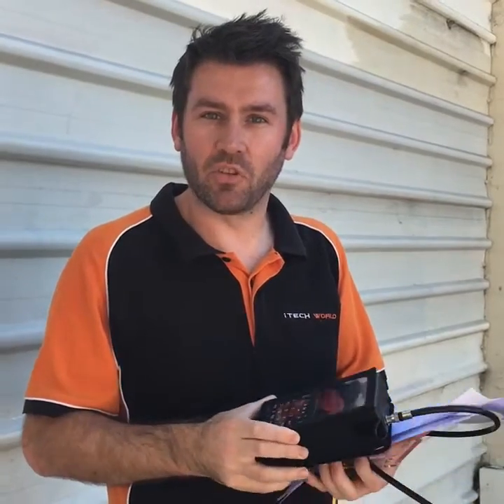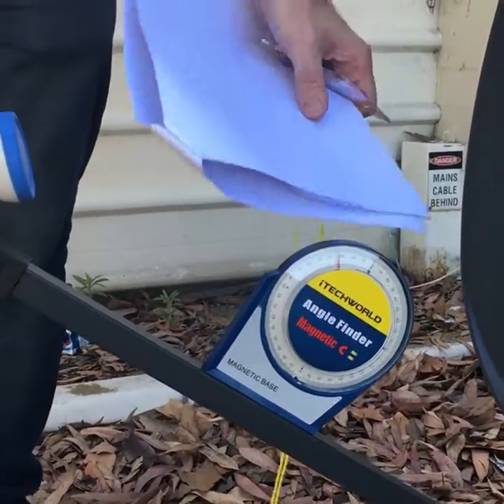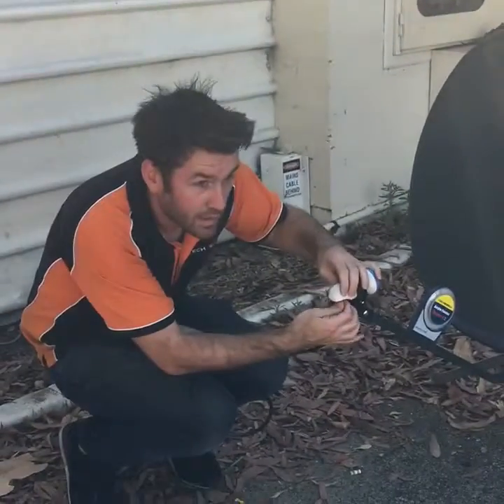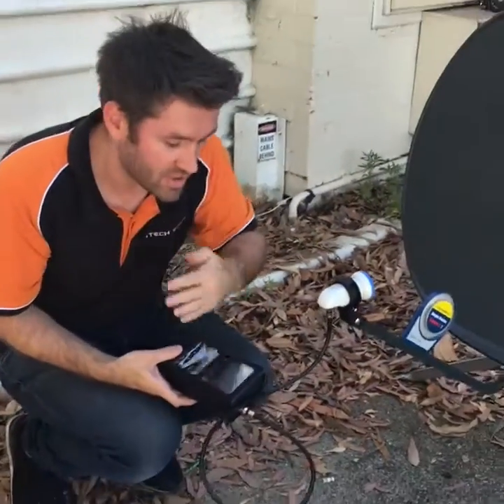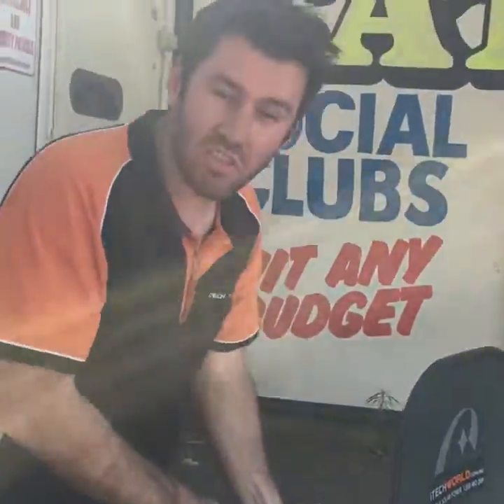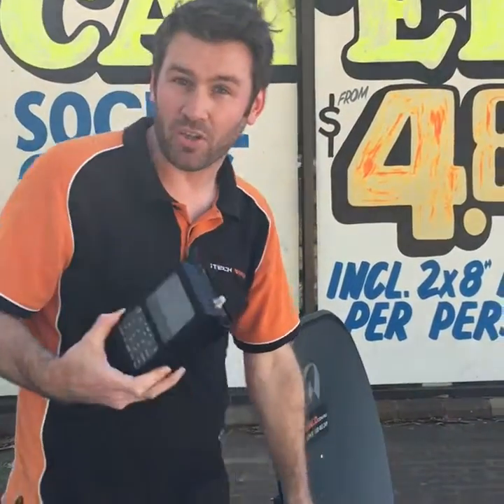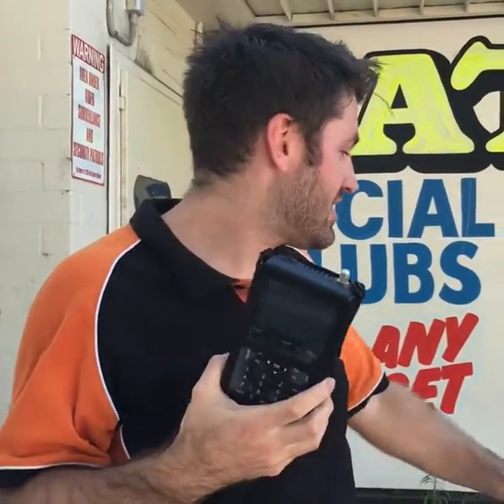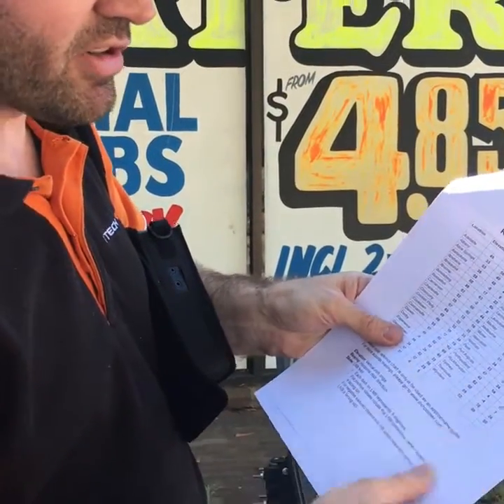Optus C1 Satellite Location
Join us for a live demonstration of our D4 Satellite Finder and our Complete Traveller Satellite kit.

VIEW THE SAT KIT HERE: goo.gl/JM5pkc

TRANSCRIPT
IAN: Hey it’s Ian from iTechworld! We are doing something different this week, we are doing a live demonstration on our satellite equipment. A lot of people have been messaging us asking how to use the Marriage Saver, the D4 Satellite Finder. So we are going to do a live demonstration on Great Eastern Highway on how to set it up. So we have our reference chart, this tells us what angle to use the satellite dish at and which compass bearing to point it. So if you have a look at the satellite dish here we have set the angle for Perth which is 33 degrees. If you just have a look on there, using the angle finder you can see its set to 33 degrees. So that’s the first thing you want to do with your dish. You get the angle on your dish correct. The next thing you do is to use your compass to find the compass bearing to find where the satellite is. In Perth, it’s 59 degrees east of  Perth which is roughly there. Once we got that in our heads, we use a short axle cable from the D4 to the satellite dish to the LMB.  We switch on the D4. The great thing about the D4 is that it doesn’t have to be connected to your VAST box or your satellite box, it's battery operated so it has its own power. We switch it on, and then we press the information button on the unit. When we press the information button, it will tell us the signal intensity and quality is coming from. If you want to show that. As you can see we got the blue bar with is our signal intensity and the green bar which is signal quality. So now we want to move the satellite dish from its current position towards the compass bearing to the satellite in the sky. We simply move it, as we are moving the dish the reading on the D4 will show us we are getting closer. As we got closer the green has gone up so has the blue one, 64% quality, 83% intensity and we have live TV on the D4. So using the D4 it takes all the guess work out of setting up satellite you can literally set it up in five minutes. If you have a look we have a freeway in front of us, high rise buildings, shop and it’s really easy to use. They call this the marriage saver because it eliminates any guess work. You don’t have to shout into the caravan if it’s on yet because it’s all in your hand, you get live TV in your hand. You can charge this on 12 volts or 240 volts so you just charge it when you're not using it. And you should only be using it for a couple of minutes. It makes setting up satellite really really easy. With this dish as well it makes it a lot easier because we give you 100% guarantee that this dish works everywhere. The price of the D4 at the moment is on our website for $155. So usually it’s about $250 but we actually have got it $155 which is worth its weight in gold! We also have the full package for the satellite equipment which is on our website for $549 and that includes the angle finder, the LMB and all the accessories as well. Have we got a question?

DANA: Joshua asks does the satellite work everywhere and what do the different angles do?

IAN: Yep, so this satellite dish works anywhere in Australia and we give you 100% money back guarantee with this package. It will work everywhere. But if you can find somewhere where it doesn’t work due to coverage. We will give you your money back. The different angles, so where ever you go you need to use a different angle. So if you go to Perth you need 35 degrees, for example, if you go to Melbourne you will have to use 45 degrees, if you go to Townsville you will need to use 65 degrees and that’s all on the instruction booklet. Everywhere in Australia you go you will need a different angle to catch the satellite in the sky. Any other questions?

DANA: Not yet

IAN: Cool, that's our satellite package, that’s our D4. It’s on sale for $155. We also have out 120 Watt Solar Panel Folding Kit on special as well for $229. That’s a complete package with 5 metres of cable, Anderson plugs, alligator clips, bag, the regulator, 25 year warranty. The full thing for $229! Usually these will retail for about 500 dollars but ours are on special for $229. The other thing we have on special is our hard frame panel, which is designed to be mounted on top of a caravan roof which is on special for $149 dollars which is a ridiculous price. They usually retail for about 299, we have them on special for 149. And also we still have our FREE bags. We have been cleaning out our warehouse. Lots of 65cm bags! You can either order then online, you just jump onto itechworld.com.au and select the 65cm bag, order it and get it for free and we will delivery it. You can come to the shop and collect one, or you can phone us up on 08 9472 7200 and you can get your bag for free as well. Any other questions? I think we will wrap it up there, thanks very much for watching the video, that's us the Power Experts. Cheers!